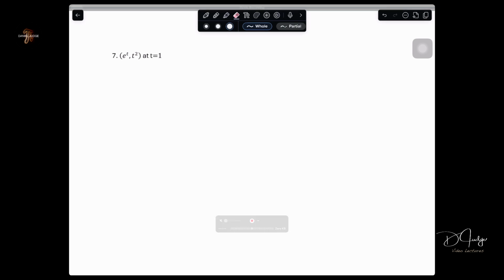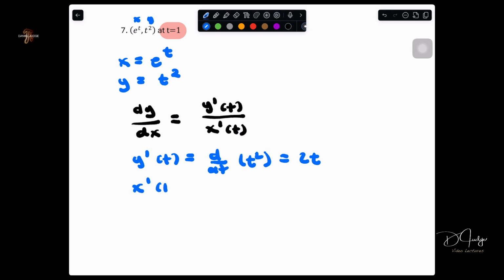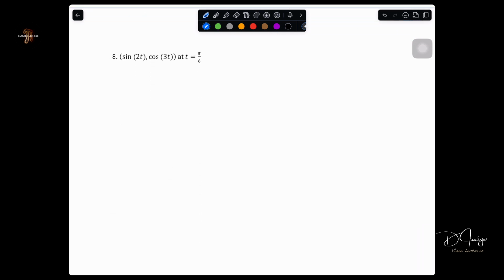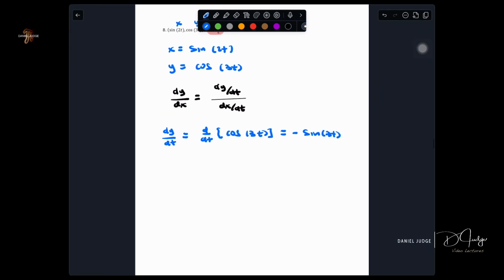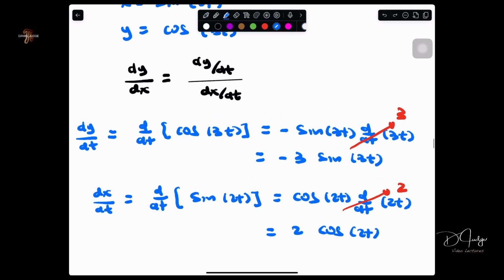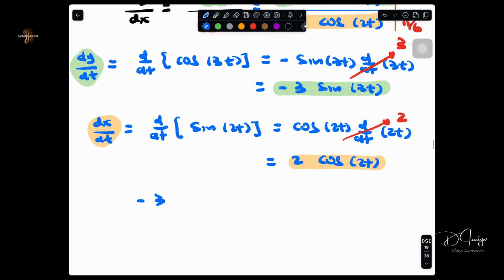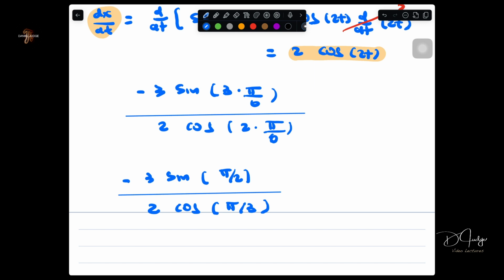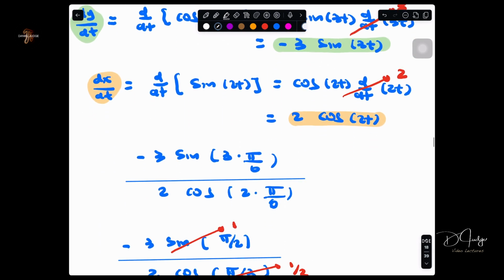Spring 2025 Parametric Equations Derivatives 7 and 8